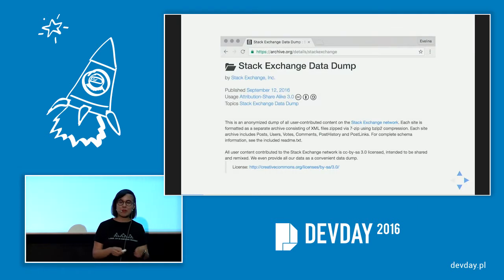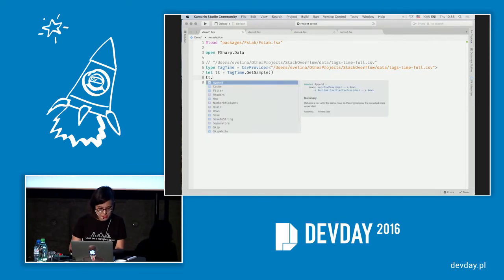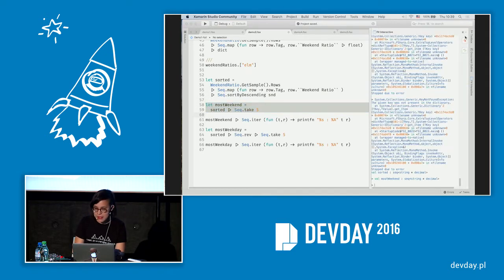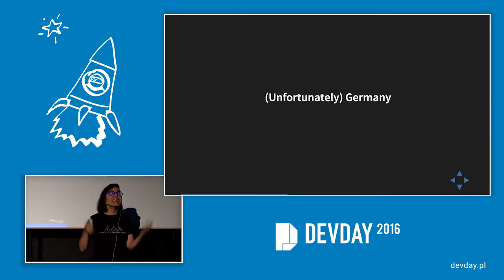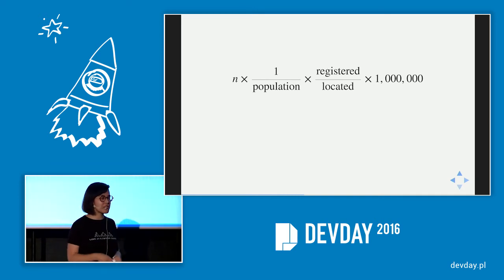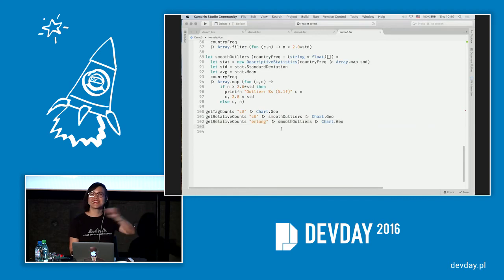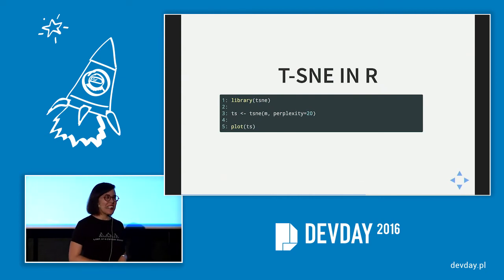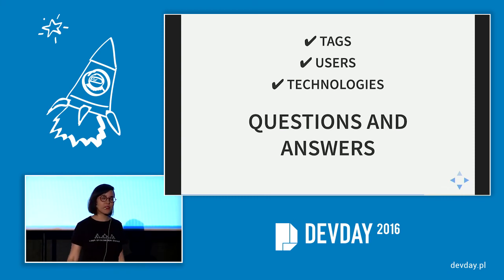Evelina Gabasova - Exploring StackOverflow Data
"Exploring StackOverflow Data"

When you’re stuck while programming - who you gonna call? StackOverflow! It’s an invaluable source of daily help to many. Interestingly, you can also download the entire data dump of StackOverflow and let machine learning loose on the dataset. In the talk I’ll look at what we can learn from the crowdsourced knowledge of developers worldwide. Meanwhile, you will also learn about ideas behind some machine learning algorithms that can give us insights into complex data. I will use a combination of statistical computing language R with functional language F# to show how you can easily access and process large-scale data the functional way.